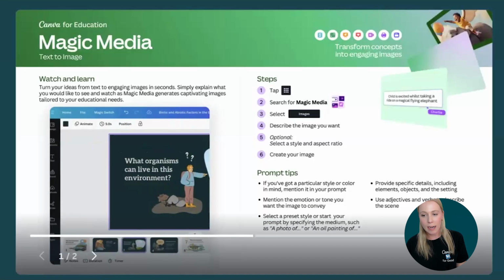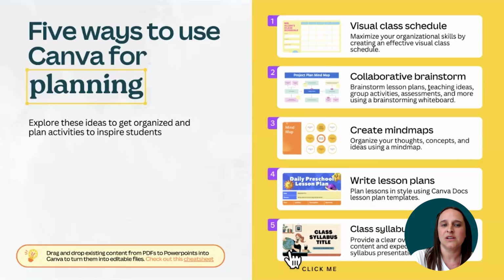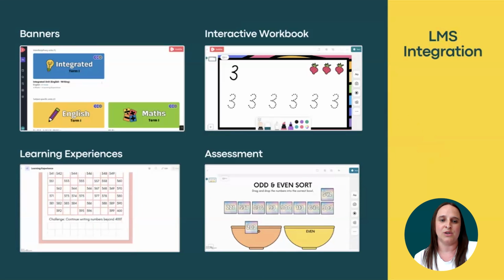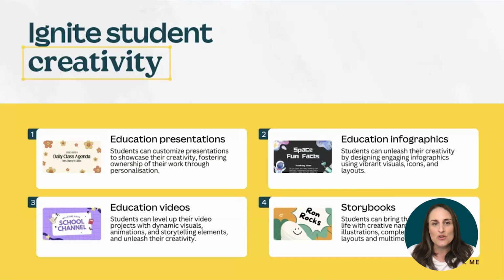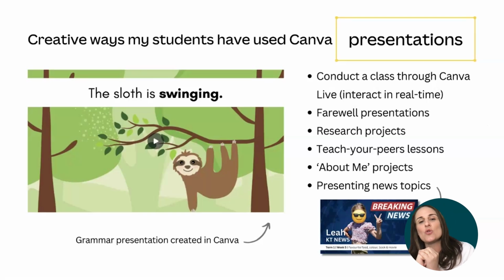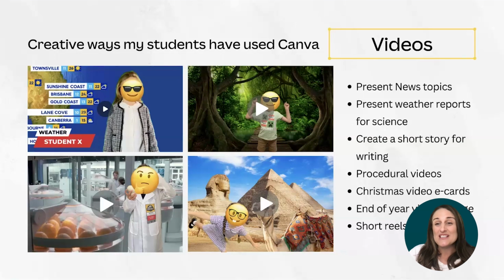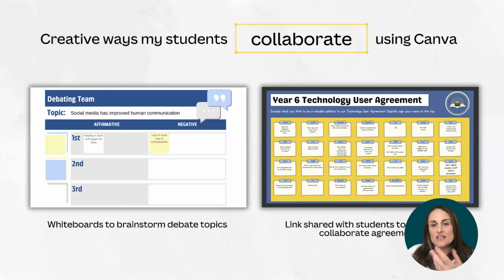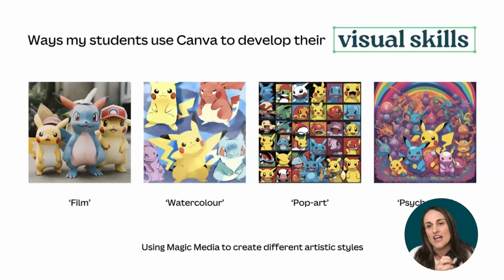Get ready for Back to School with Canva for Education | Back to school Webinar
Join the Canva for Education team and two amazing Canvassadors for an engaging webinar on leveraging Canva to empower your students, boost their digital skills, and prep for the upcoming school year.

► Engaging students through Canva
► Preparing for the new school year
► Enhancing students' digital literacy
► Insights from educators currently using Canva in their classrooms

About Canva for Education:
Empower your teachers, students, and staff to collaborate and communicate visually with Canva for Education, 100% free for primary and secondary schools.

✨ Happy designing!